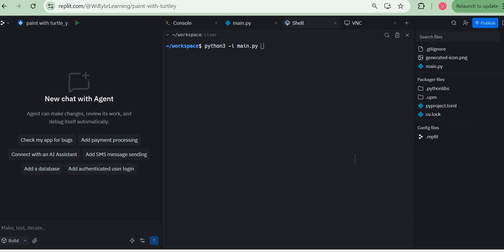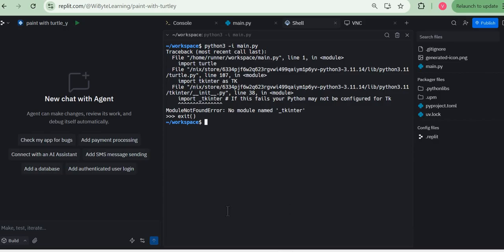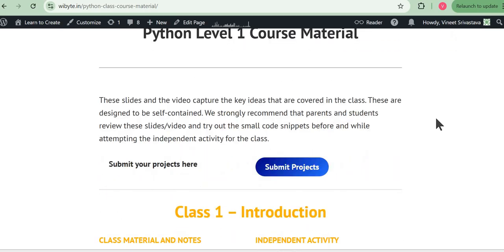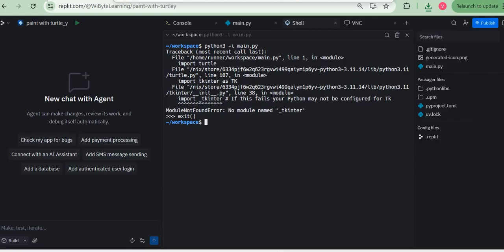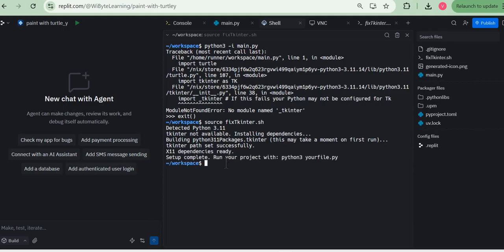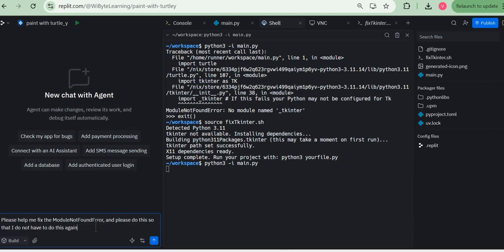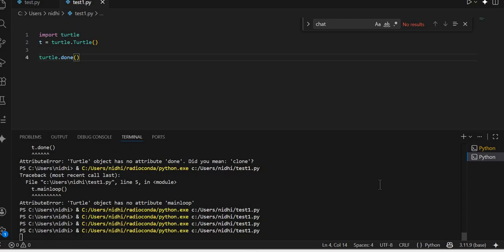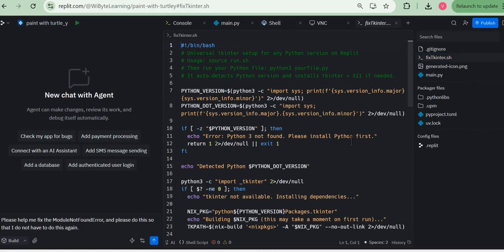How to solve the ModuleNotFoundError for turtle/tkinter projects on Replit?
In the recent days a lot of turtle/tkinter apps are giving a ModuleNotFound error on Replit. This is seen even on projects that earlier did not have such problems. We worked with the REPLIT AGENT and came up with a shell script to solve this. Also discuss two other solutions for WiByte students.

0:00 - Introduction,
0:57 - Solution 1: Using shell script from
3:11 - Solution 2: Using the replit agent directly
3:41 - Solution 3: Using VSCode on the local machine